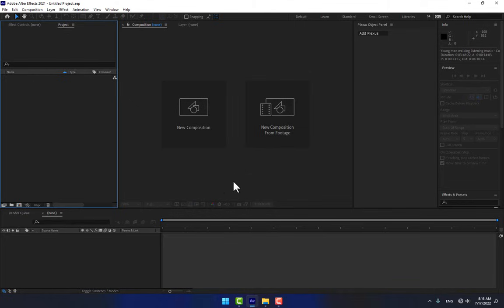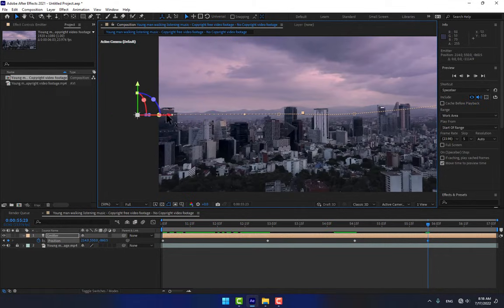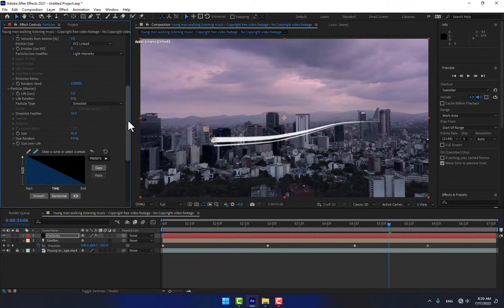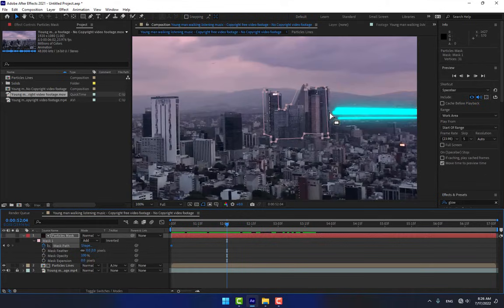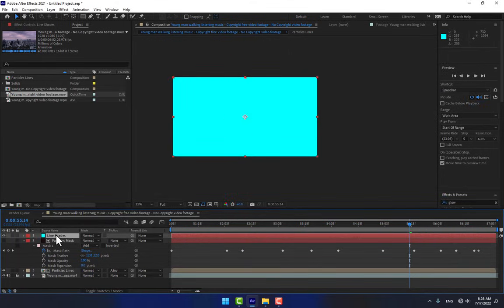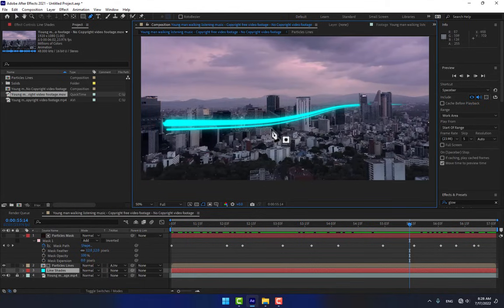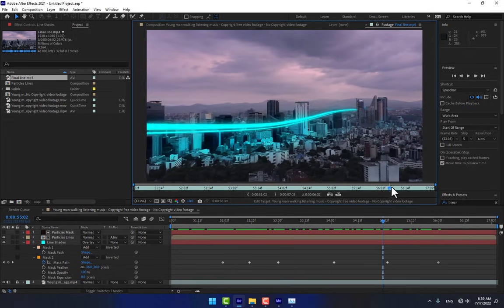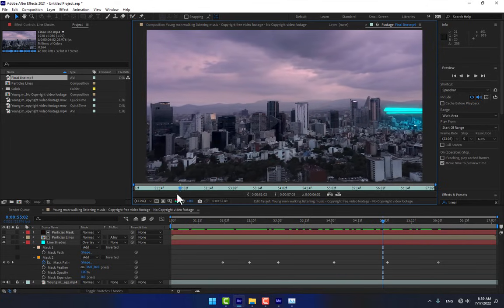How to Create Streak Line In After Effects Tutorial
Every student who signs up using this link gets 1 free month of Skillshare.